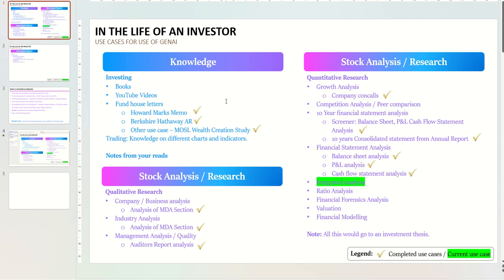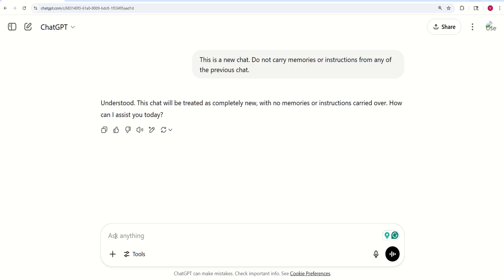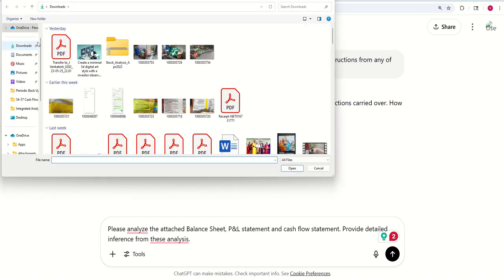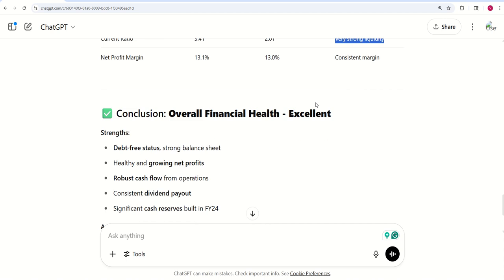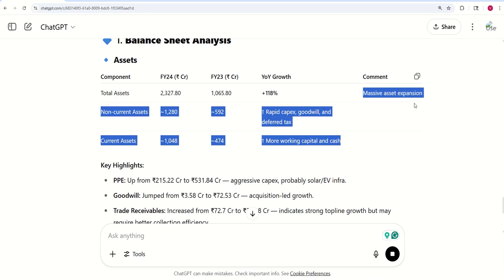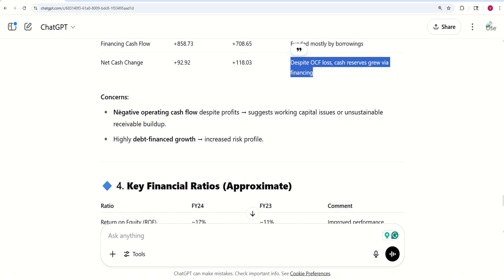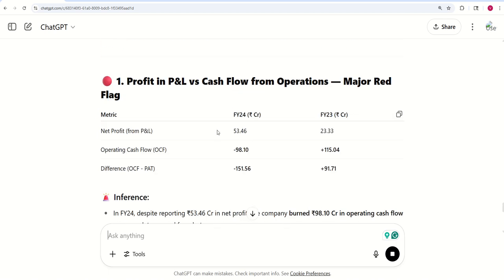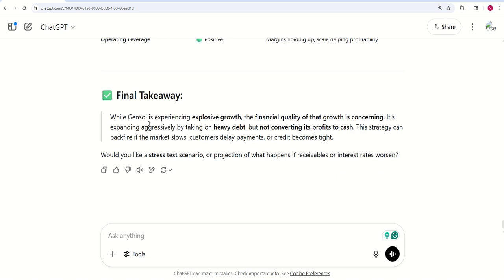59 Basic Prompting for Integrated Financial Statement Analysis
Discover how to use simple prompts to analyse balance sheet, P&L, and cash flow together for better insights.